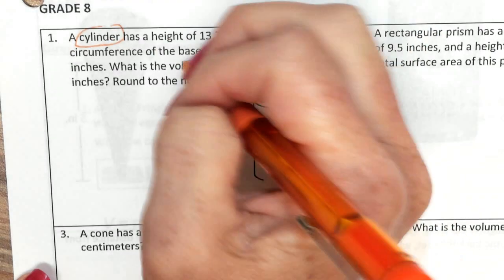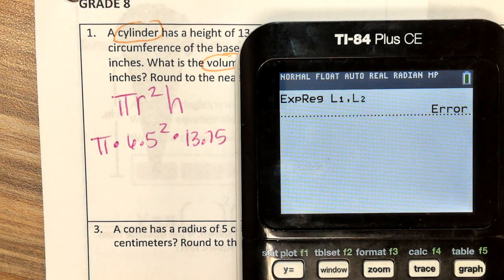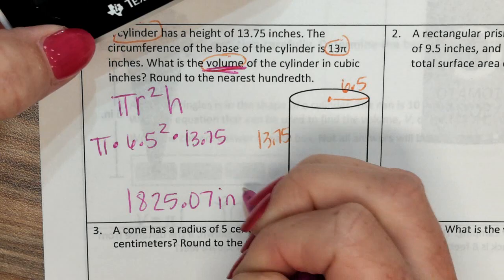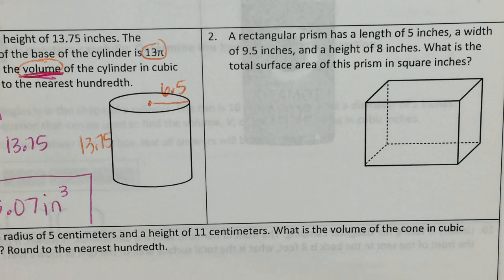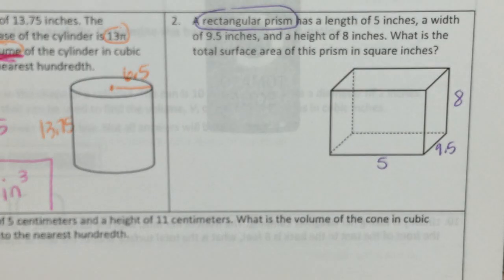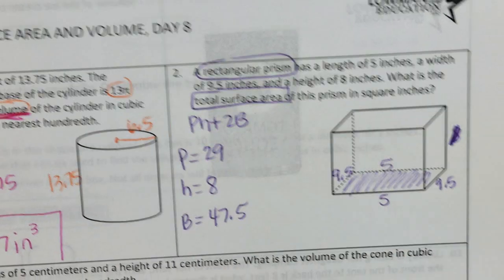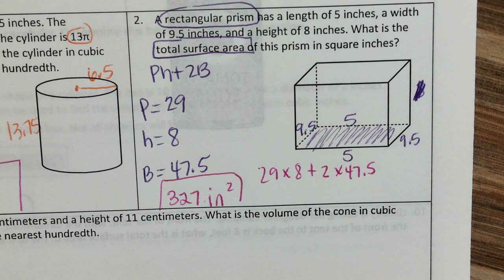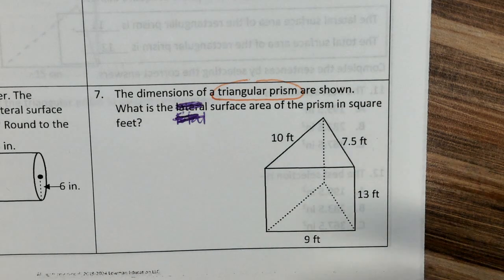Math Blitz Day 8